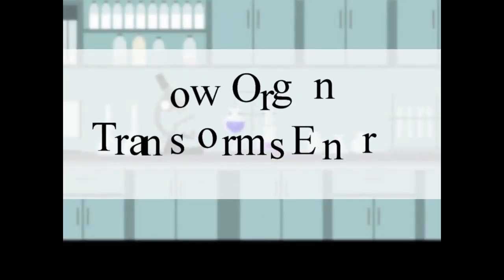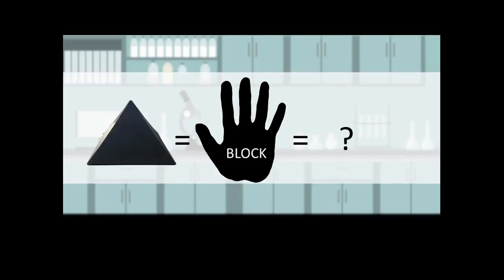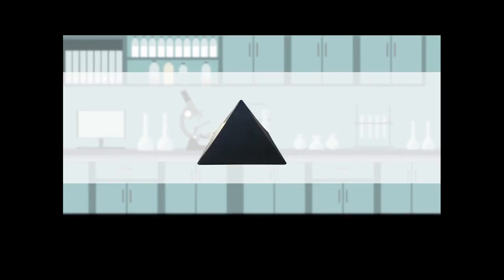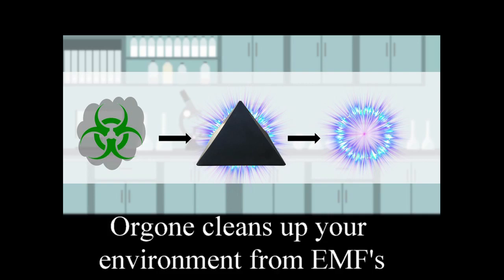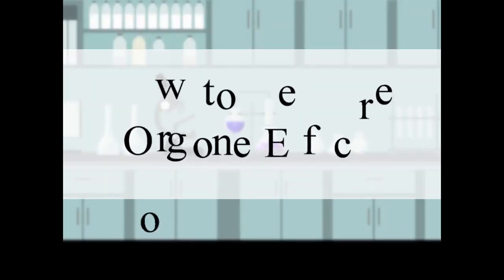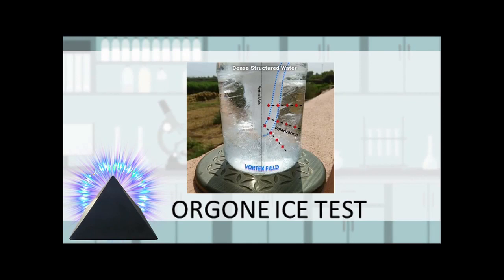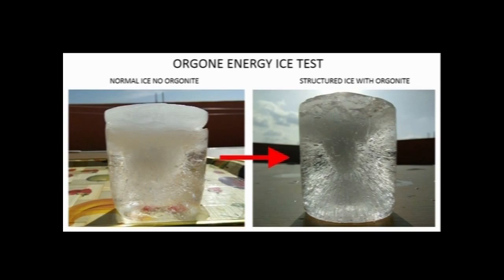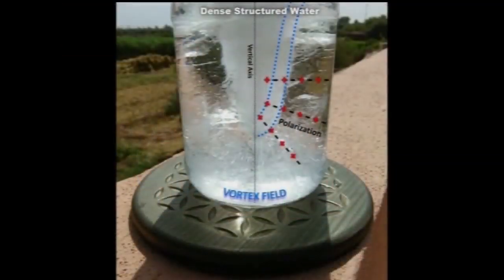Best EMF Blockers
Orgone can be used for many things, including EMF protection, 5G protection, clearing up chemtrails, preserving your food, structuring your water and helping you to sleep better.

Here are the links for our orgone special offers we mention in the video.

Sign Up to our mailing list to get the free orgone presentation